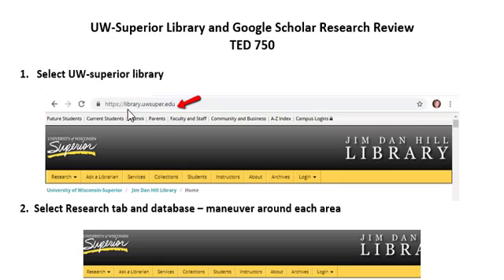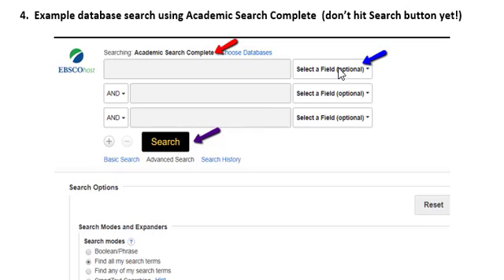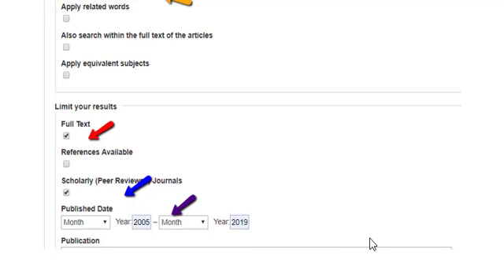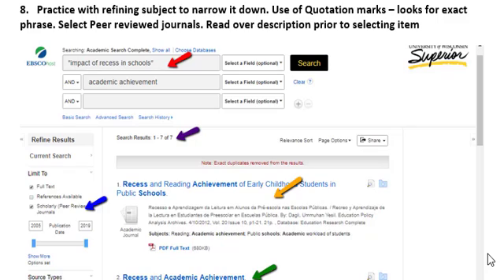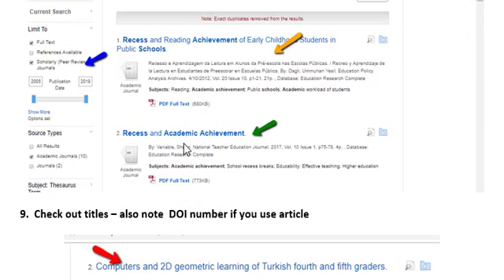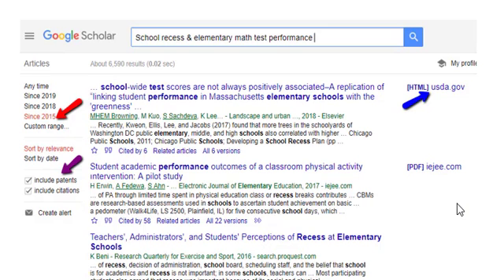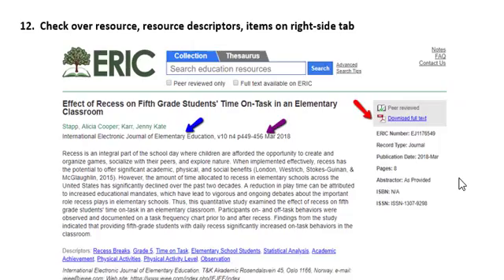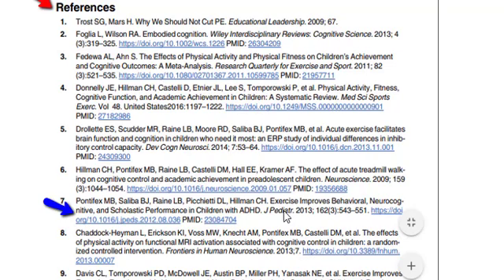Library Review2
TED 750 -review of using library and Google Scholar